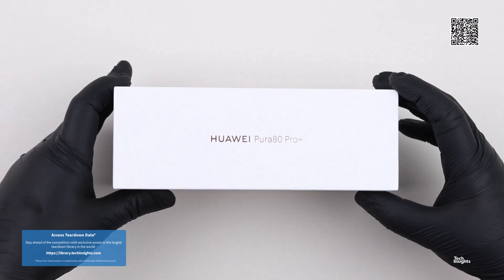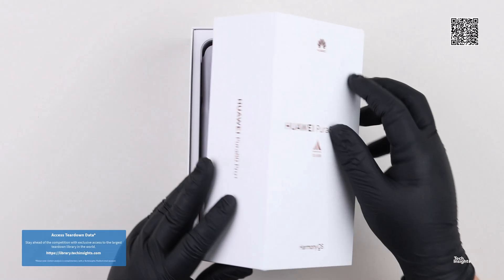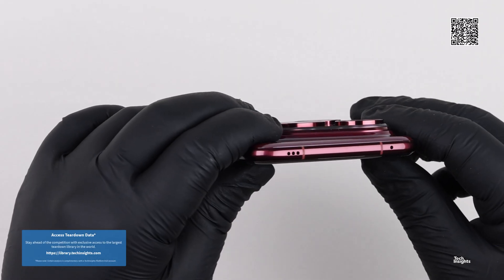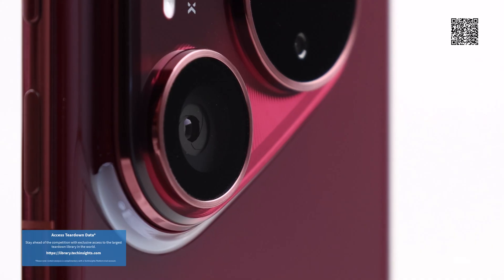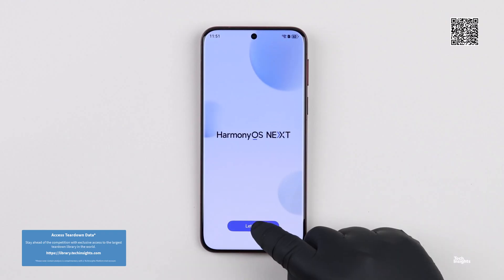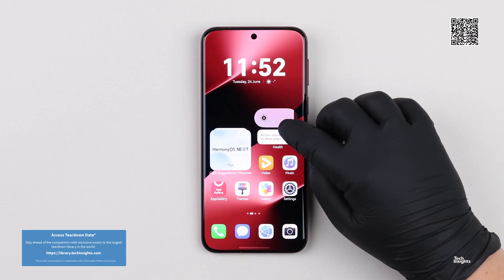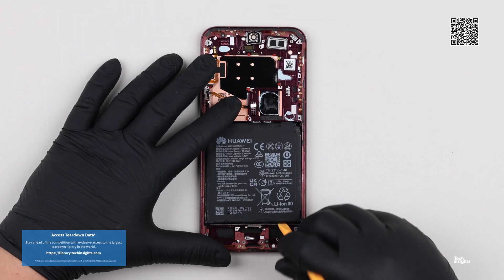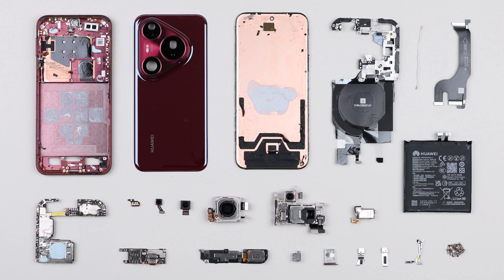Huawei Pura 80 Pro+ Teardown – What’s Hiding Inside?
We cracked open the all-new Huawei Pura 80 Pro+ to reveal the tech secrets behind its massive 50 MP 1" image sensor and HiSilicon Kirin 9020 platform — the same chip powering Huawei’s flagship Mate 70 Pro+.

Unveiled June 11 in Beijing, the Pura series introduces major hardware leaps — and this teardown highlights how the Pro+ stands apart from even the top-tier Pura 80 Ultra.